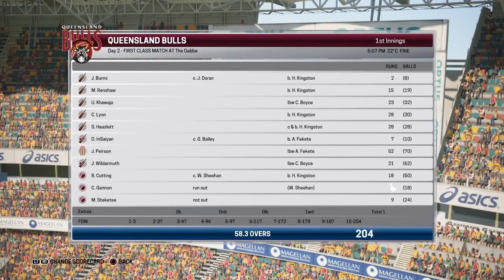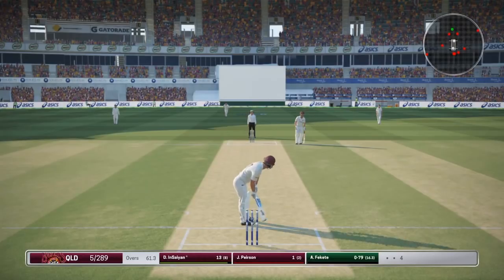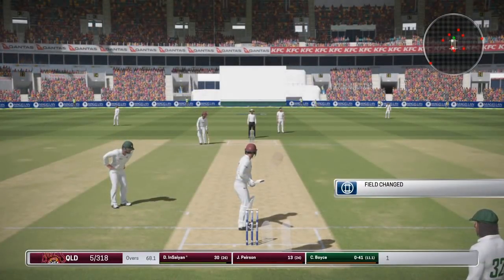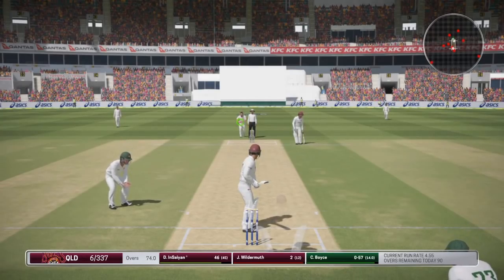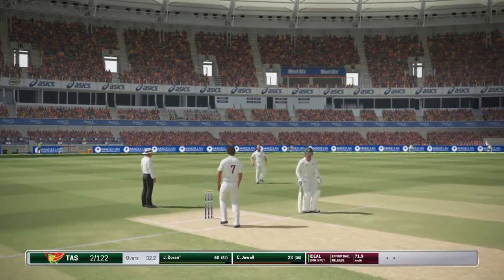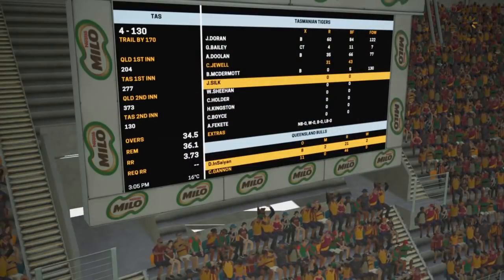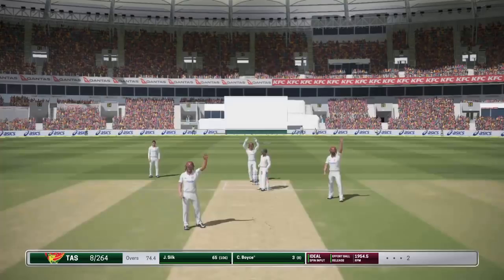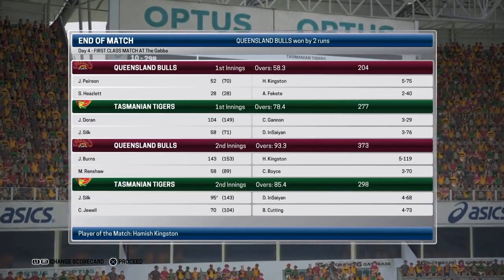Sheffield Shield - Ashes Cricket - Spin Bowling Career ep. 30